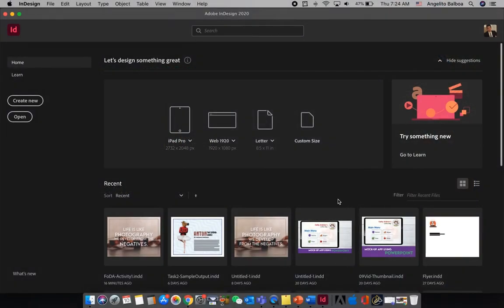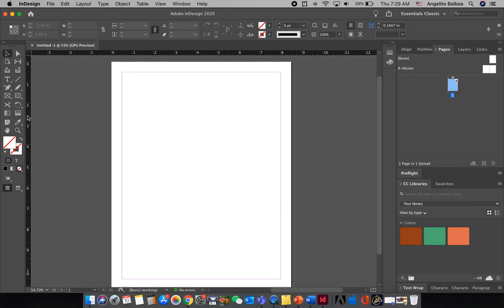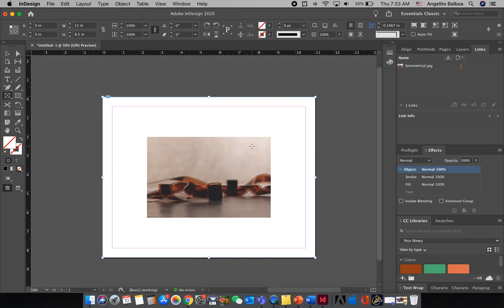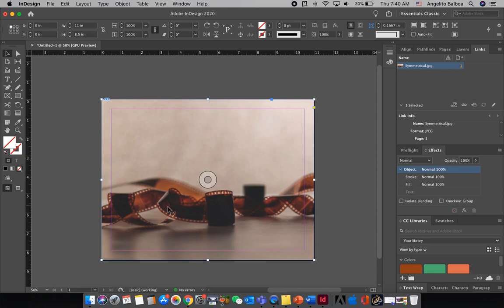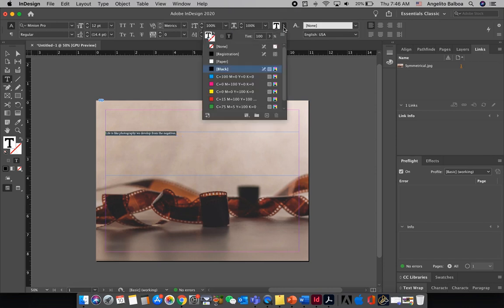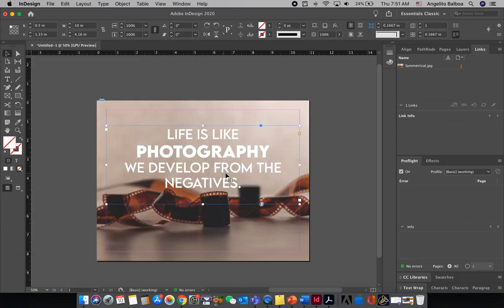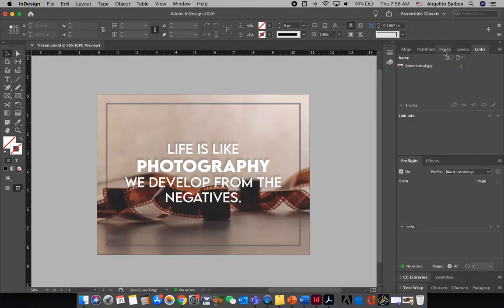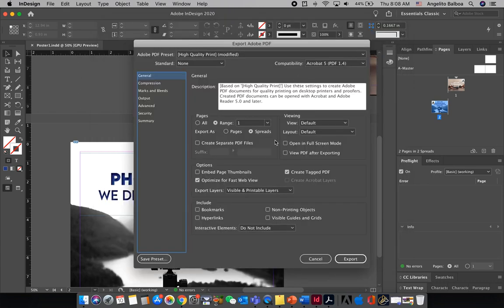Creating Cool Posters Using InDesign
This video teaches you InDesign basics to create two posters. Link of the files I used in this activity